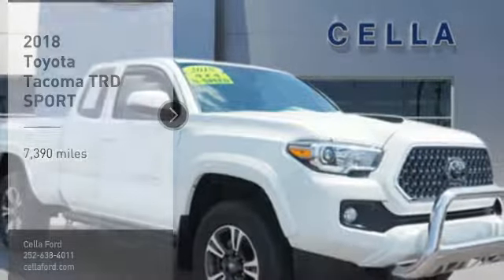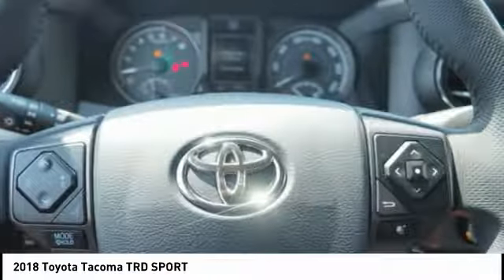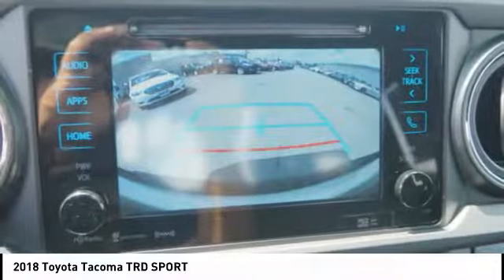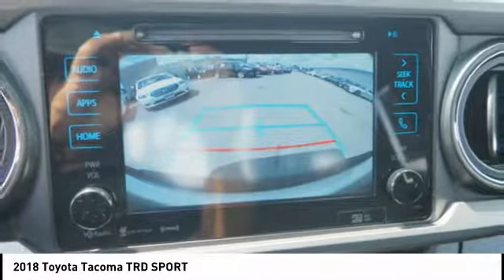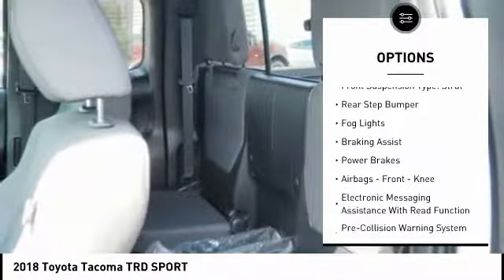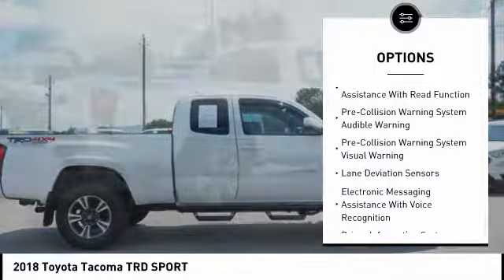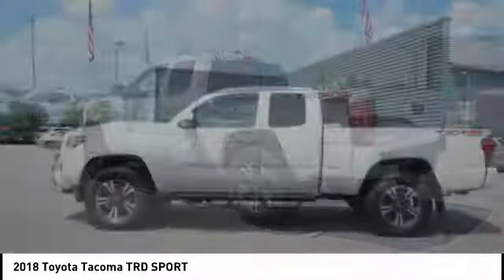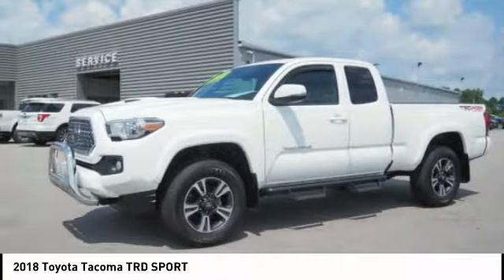2018 Toyota Tacoma New Bern NC P6140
2018 Toyota Tacoma TRD SPORT

Cella Ford
3210 Doctor M.L.K. Jr Blvd

This White 2018 Toyota Tacoma TRD SPORT might be just the access cab 4x4 for you.  It comes with a 6 Cylinder engine.  This one's a deal at $32,988.  It has a dazzling white exterior and a graphite interior.  Good cars sell fast!